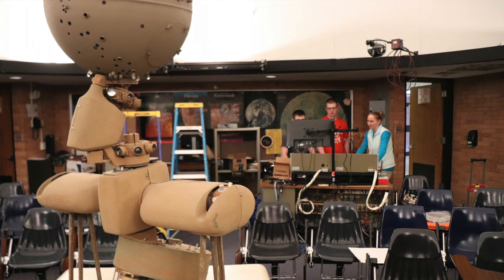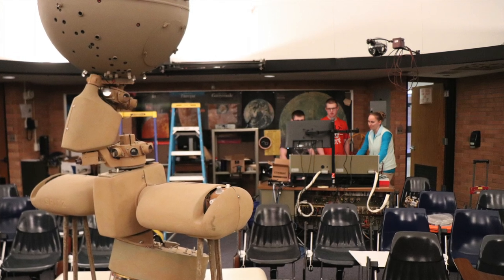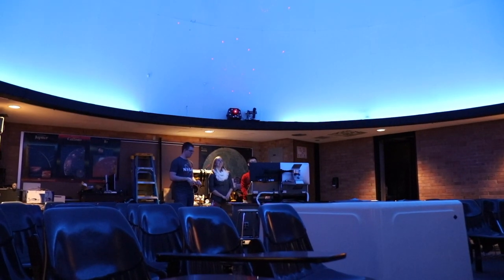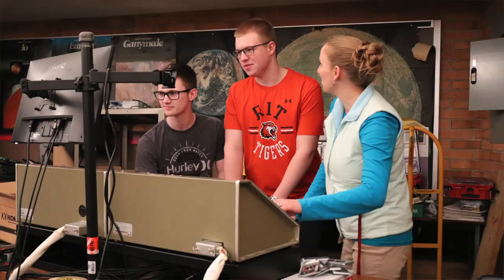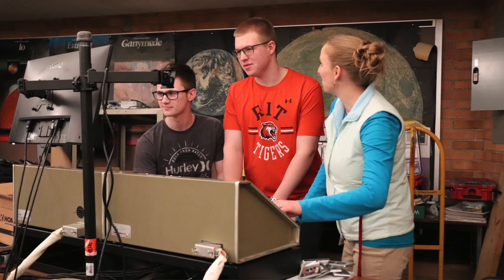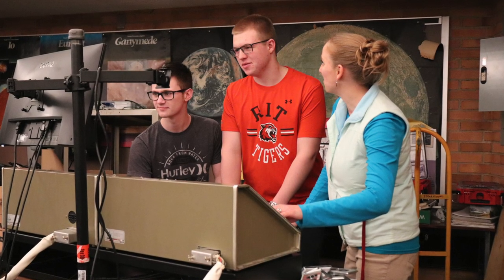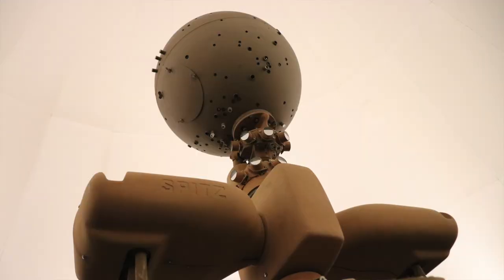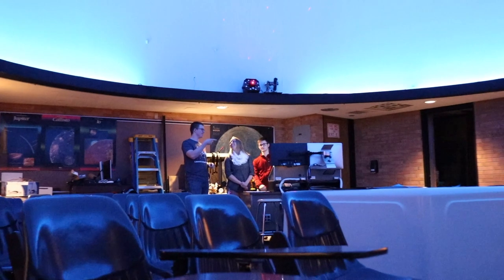Out of this World: Planetarium Project in Motion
The high school’s planetarium is nearing its 50th year in operation. While functional, it has seen little if any upgrades since the building opened in 1972 and faces the risk of irreparable failure. A short-term solution to upgrade the physical aspect of the astronomy curriculum is in the works in conjunction with the science department and WAHS seniors LJ Boone and Cameron Crossley. Boone has engineered a plan that would use a curved mirror, large projector and a fish-eye lens mounted to the current planetarium dome to give the department the capability to run a digital program on the dome. While a short-term upgrade, it’s been verified that aspects of this project could be embedded in any future, more comprehensive upgrades.